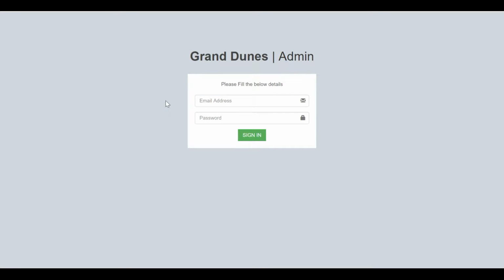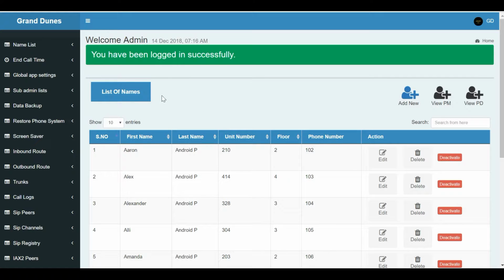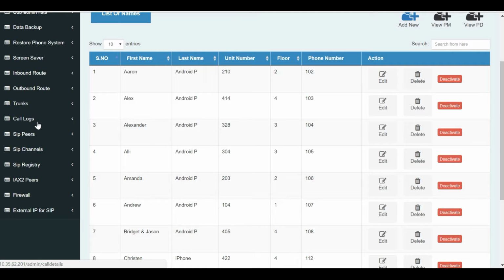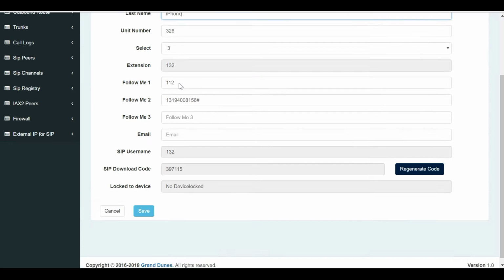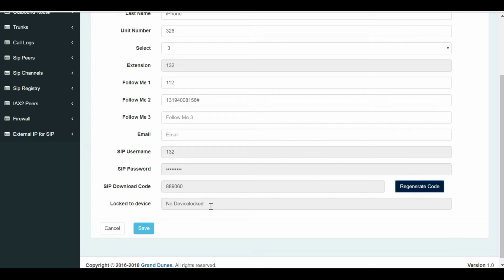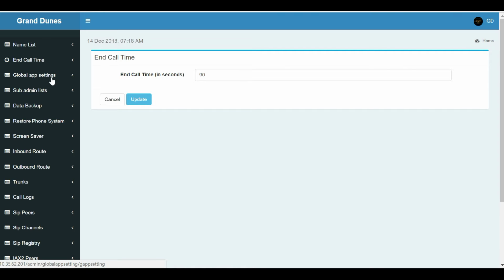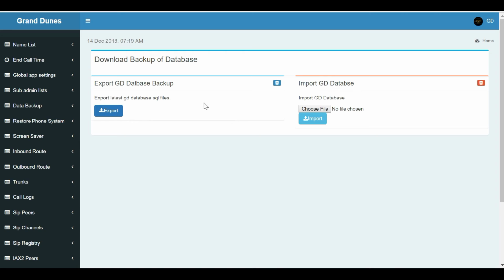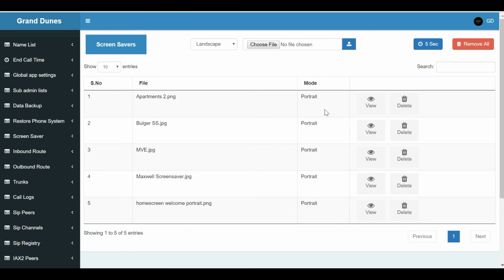Grand Dunes Entry Systems Management Interface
A quick overview on how to configure the Grand Dunes Entry System.